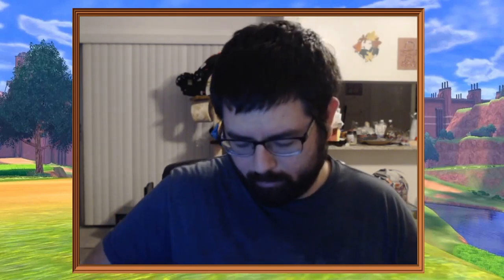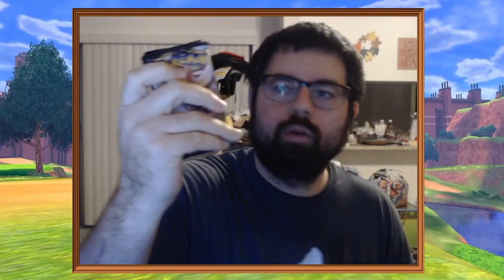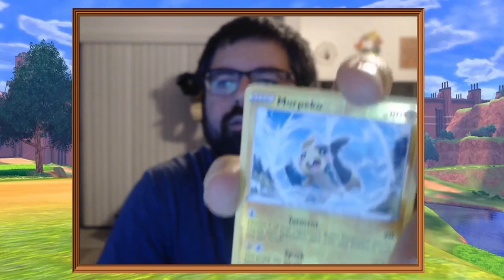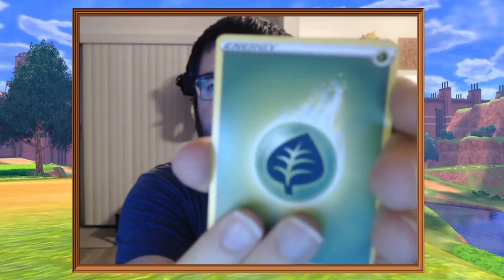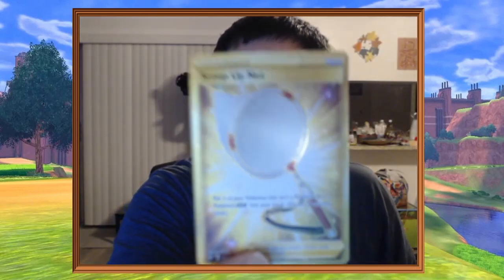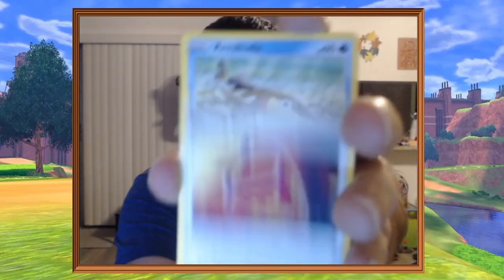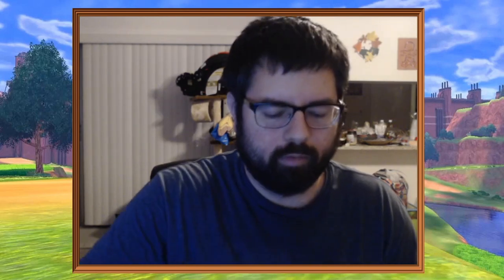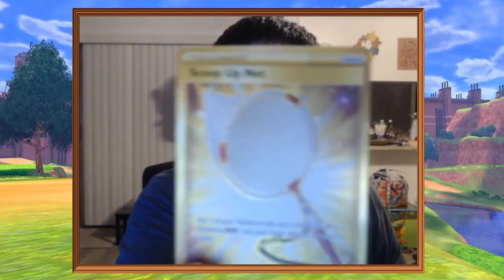Rebel Clash Build and Battle Kit Opening and open Challenge!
I hope you enjoy this BONUS pokemon card pack opening.

In this video, I open:
- 1 Rebel Clash Build and Battle Kit

Pokemon Card Pack opening videos are now scheduled for once a month on the 1st at 12pm EST.  Look forward to a Zamazenta Galar Tin opening on the first of August.

Interested in a YouTube pack battle?  I currently have another Rebel Clash B&B kit, a Toxtricity V Box and a Polteageist V Box.

Follow me there for future live openings and to earn some free Pokemon TCGO code cards.